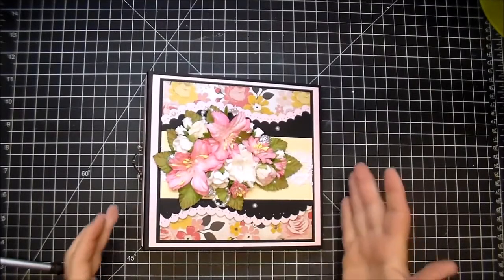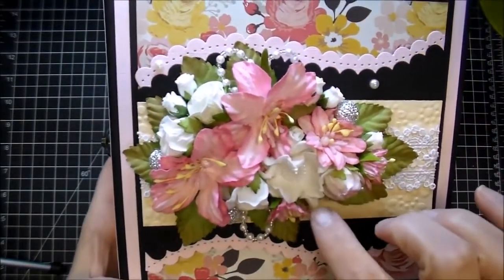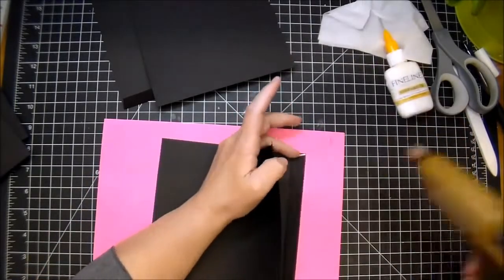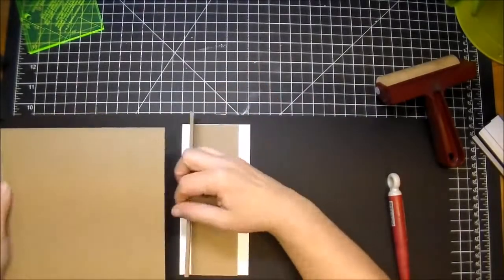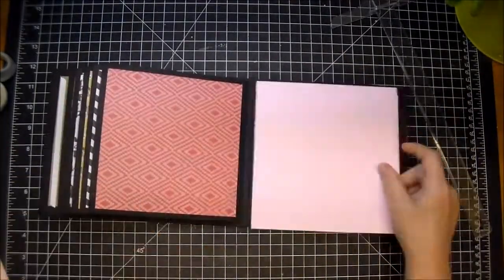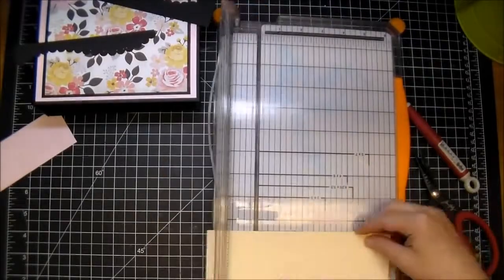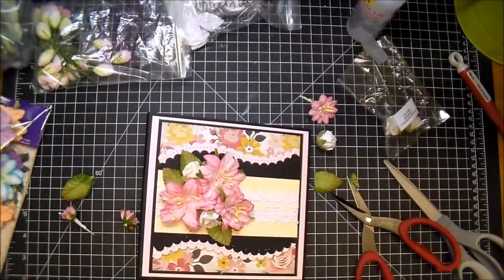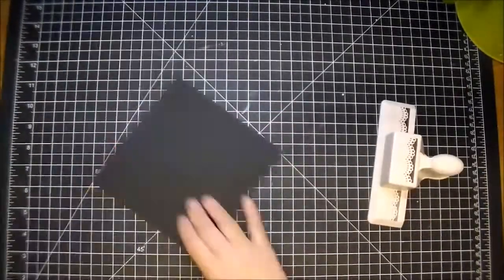how to create Valentine's Day Mini Album! Art Crafts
"Keyword"
"scrapbook ideas"
"scrapbook"
"scrapbook making ideas"
"scrapbook tutorial"
"scrapbook for boyfriend"
"scrapbook for birthday"
"scrapbook design"
"scrapbook ideas for birthday"
"scrapbook base making"
"scrapbook decoration ideas"
"scrapbook cards"
"scrapbook cover ideas"
"scrapbook for best friend"
"scrapbook making"
"7 different card for scrapbook"
"how to make scrapbook"
"diy scrapbook"
"diy quick crafts"
"diy qucik crafts scrapbook"
mini photo album,100
album instax mini,92
instax mini photo album,40
kai mini album,20
seventeen 7th mini album,17
mini polaroid photo album,11
mini album de fotos,8
kai 1st mini album,5
kai first mini album,2
kai first mini album,Record
kai mini album,+1¬†300 %
seventeen 7th mini album,+1¬†100 %
mini polaroid photo album,+650 %
kai 1st mini album,+250 %
Album,100
Extended play,34
Mini-LP,21
Album photos,17
Fujifilm instax,17
photo,15
Album,12
Photographie,7
Fujifilm instax mini,7
Mini,7
Scrapbooking,6
Appareil photographique instantan√©,5
Opera,5
Seventeen,4
BTS,4
Opera Mini,4
Fujifilm instax mini 9,4
Fujifilm instax mini 11,4
TWICE,3
Opera Software,3
Tutoriel,3
Fujifilm,3
Blackpink,3
Exo,3
Byun Baek-hyun,3
Fujifilm instax mini 11,Record
Tomorrow X Together,Record
Ensemble musical,Record
Disque phonographique,Record
Imprimerie,Record
Loona,Record
NCT Dream,Record
Hwasa,Record
Google Nest Mini,Record
Jessi,Record
Al1,Record
A$CE,Record
Michaels Stores,Record
Feel Special,Record
TWICE,+170 %
Byun Baek-hyun,+170 %
Seventeen,+120 %
Opera Software,+50 %